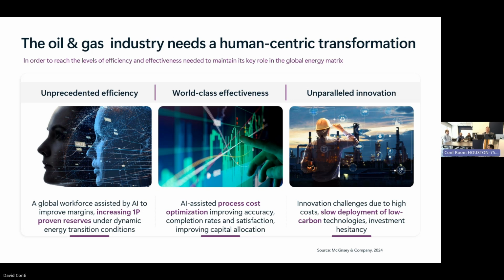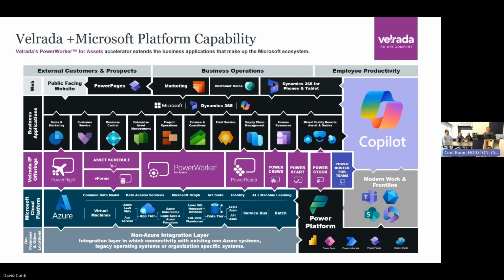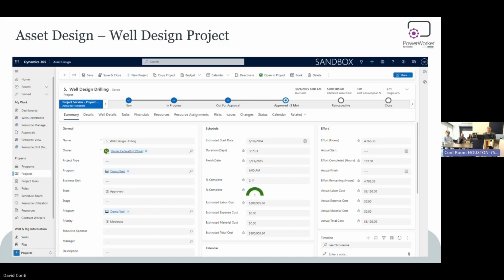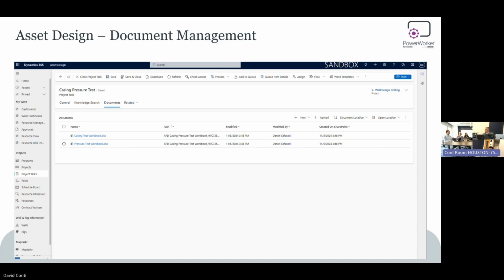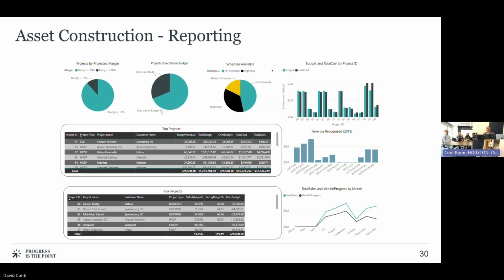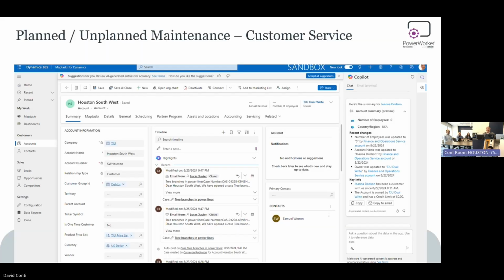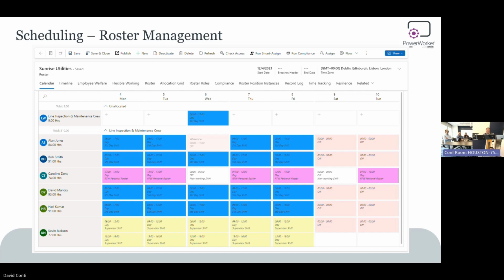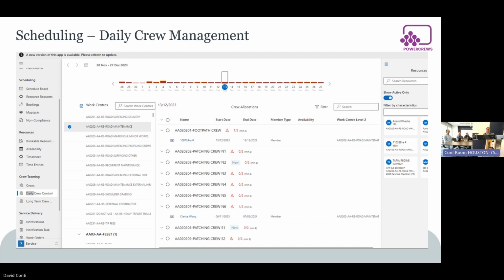Optimizing Asset Lifecycle Management with Microsoft's Cloud for Operations and Velrada Webinar